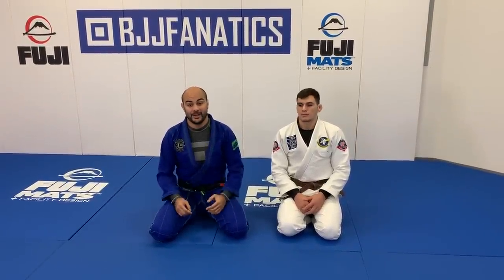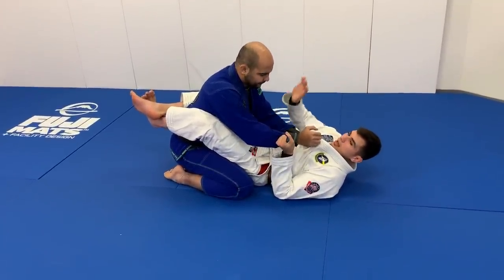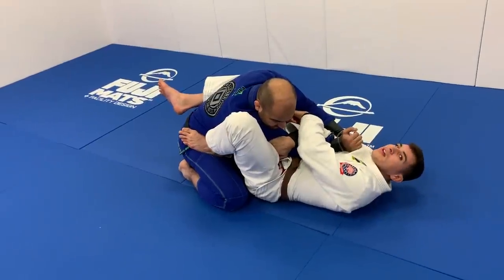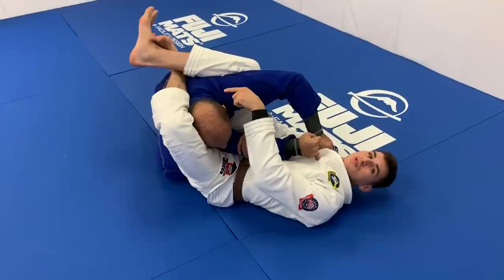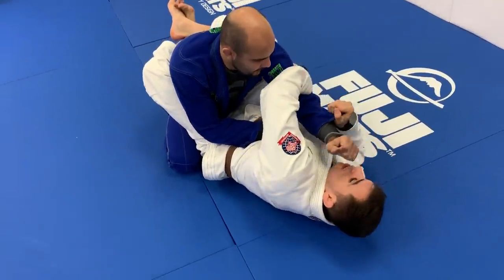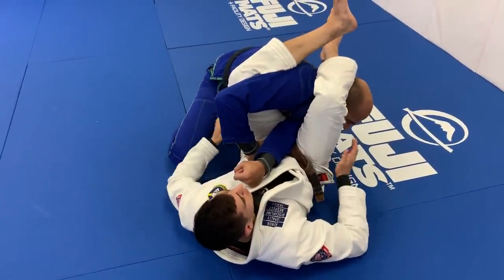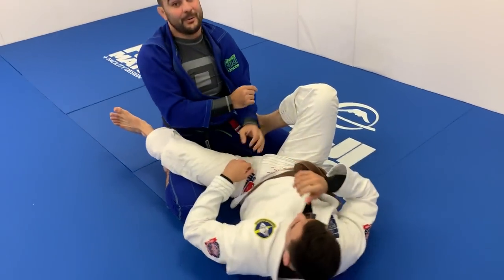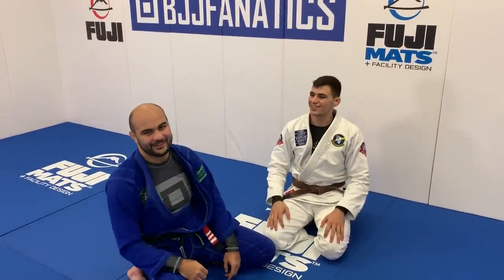Very Simple And Efficient Armbar From BJJ Closed Guard by Giancarlo Bodoni